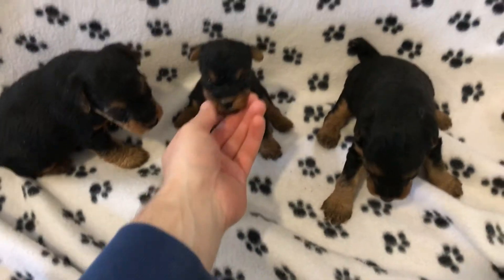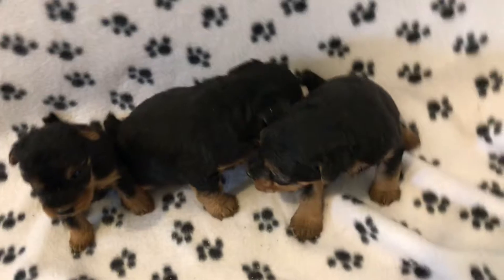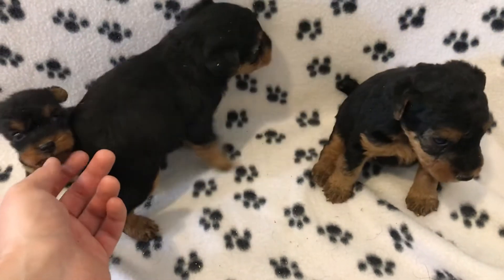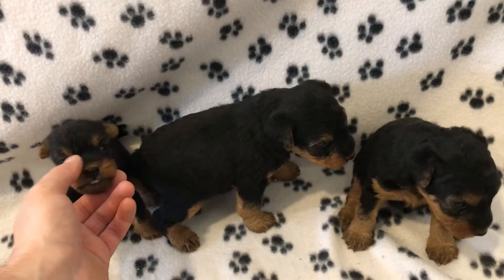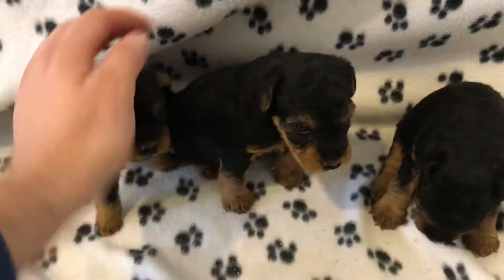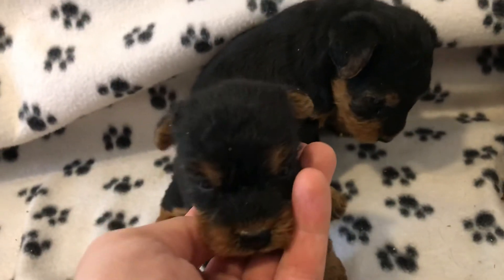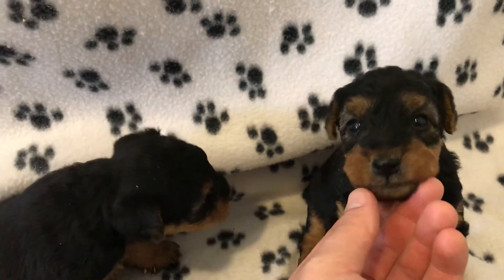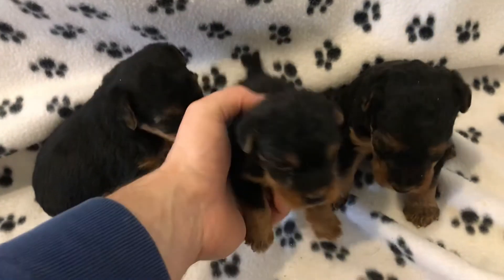Clara-Oakley 4-11-19 pups 3 weeks old